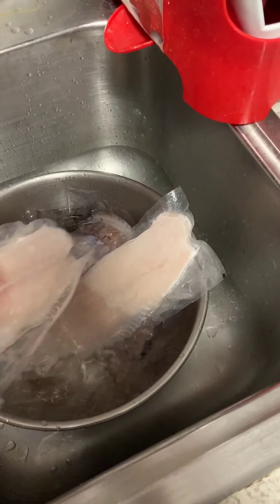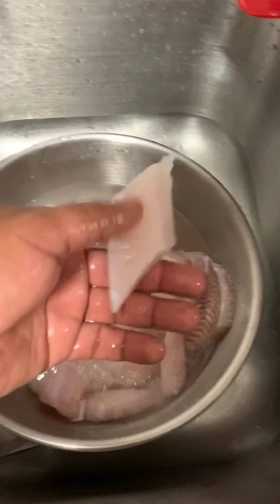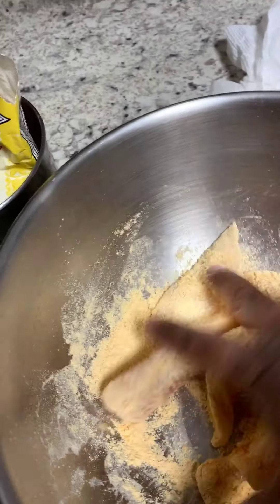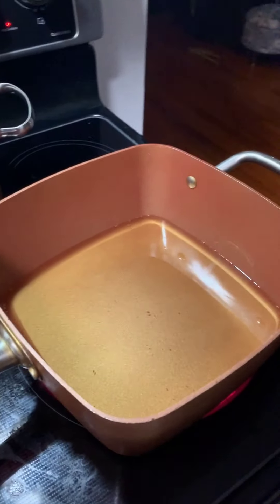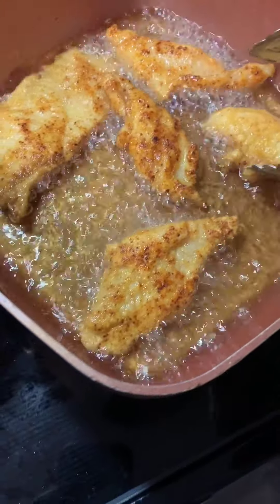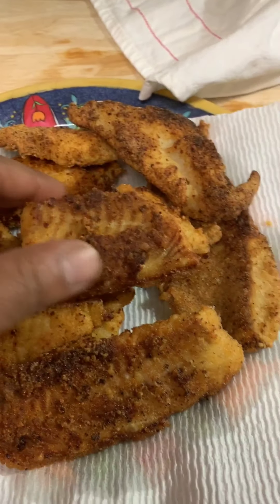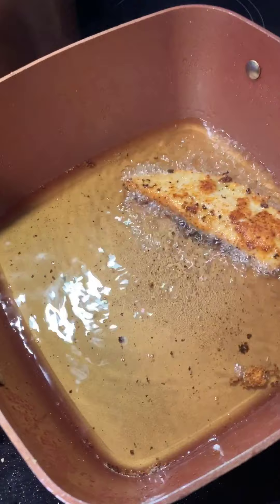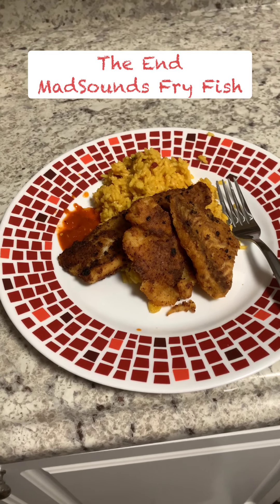MadSounds Special Fish Fry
How to fry your Tilapia, Swai or Catfish nice and crispy.